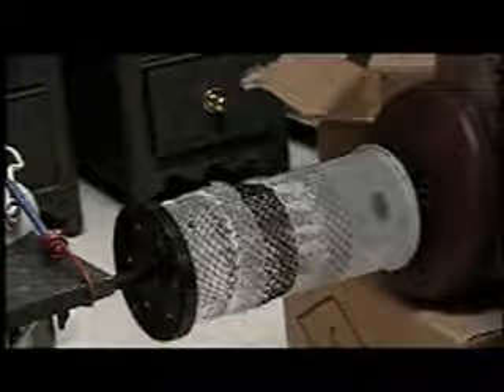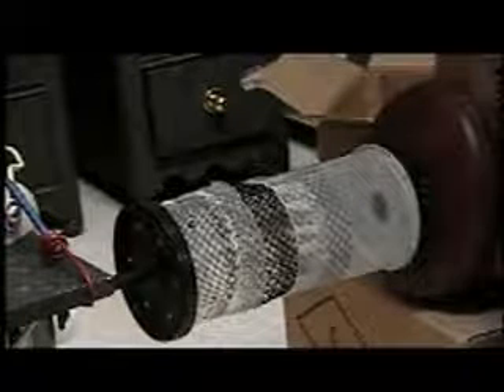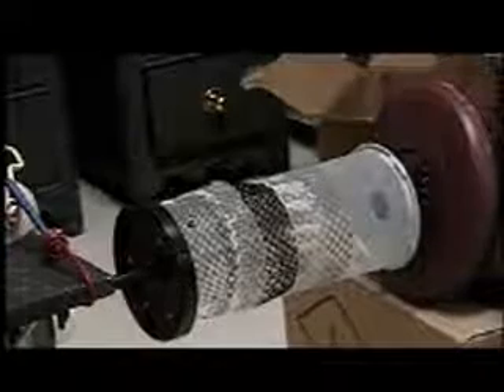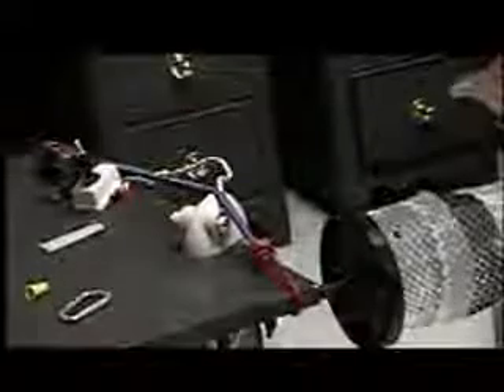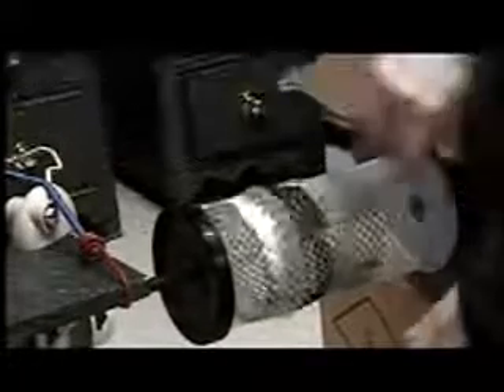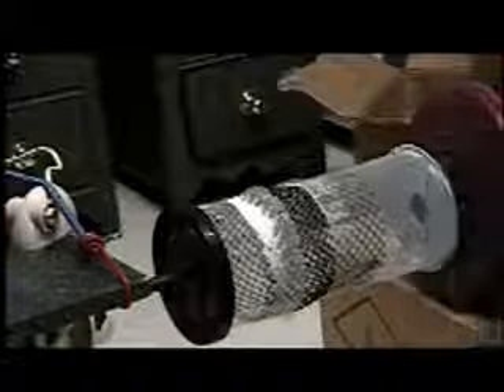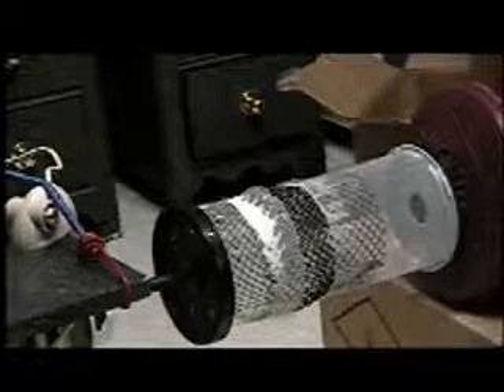Another sifter. The first Prototype from Dan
The naive approach at another sifter. Concept created by Mark Cicero. Mine is a simple attempt to make use of other materials to accomplish the same thing